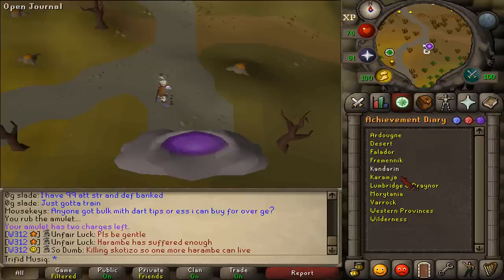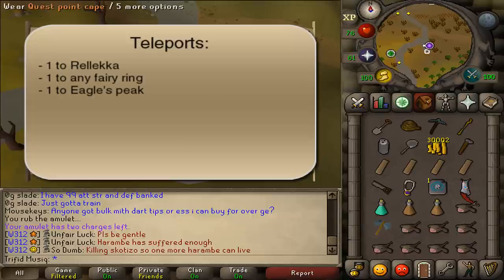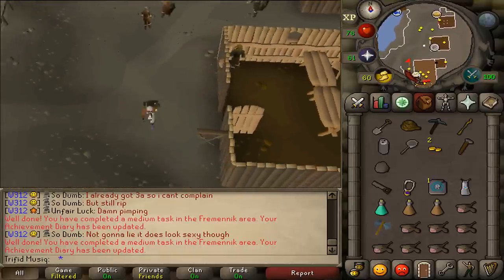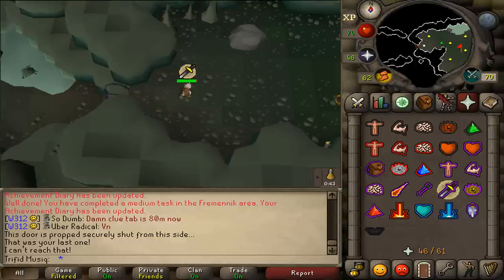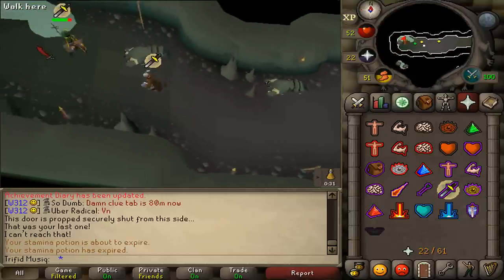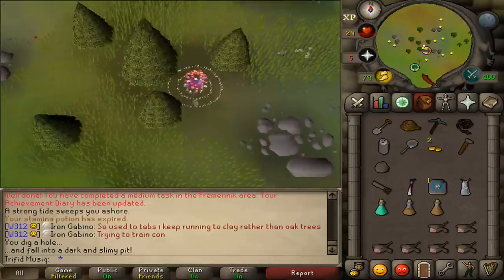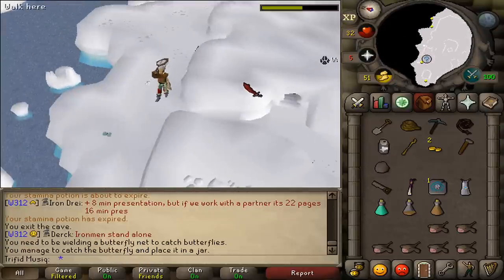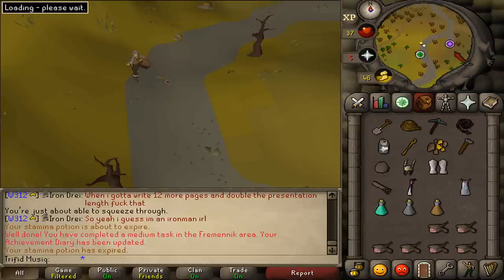[OSRS] Fremennik medium diary guide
Item list:
- spade, rope
- any pickaxe, dramen/lunar staff
- butterfly net, butterfly jar, 2gp
- A pet rock: can be obtained by talking to Askelladen infront of the long hall.
- A menagerie room with any pet house in it in your poh. The room costs 30k gp and the first pet house needs 4 oaks planks, a hammer and a saw to create.
- A gold helmet if you didn’t complete the task to mine some gold in the mine

We’ll have to run through waterbirth dungeon. Bring 1 prayer potion, prayer boosting armor, 2 stamina pots,  food and 1 rune throwing axe

- Teleports: 1 to Rellekka, 1 to any fairy ring and 1 to eagle’s peak (fairy ring or piscatoris scroll)
- A weapon to kill a brine rat

Quests: Frem trials, eagle’s peak, horror from the deep, Between a rock, FTp2 until unlocked fairy rings and Olaf’s quest until unlocked brine rats

Skills: 35 hunt, 37 con, 40 mining, 42 thief, 47 slay
43 prayer is recommended

Runescape achievement tasks guide walkthrough with live commentary in the Oldschool servers 07scape / 2007 rs